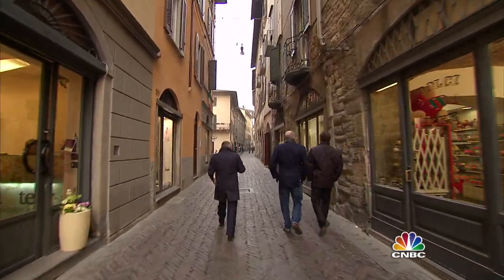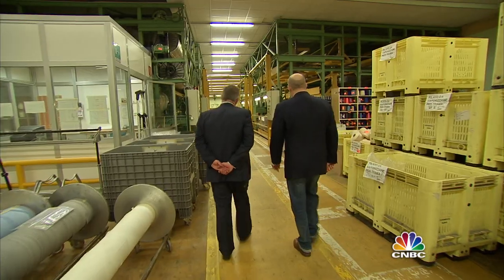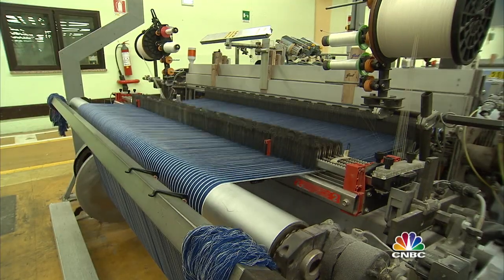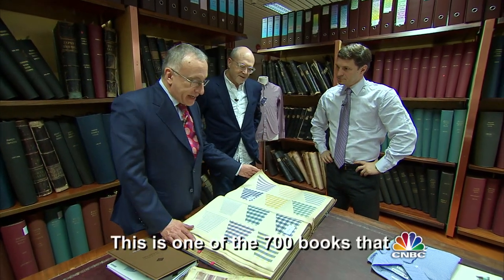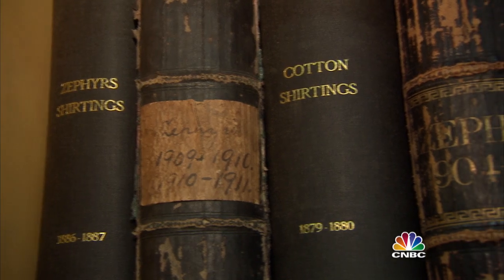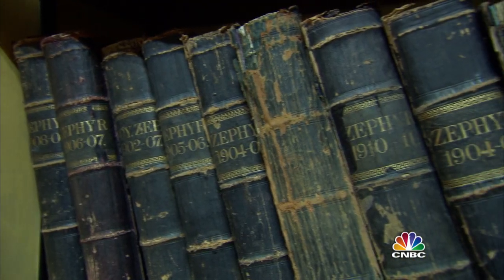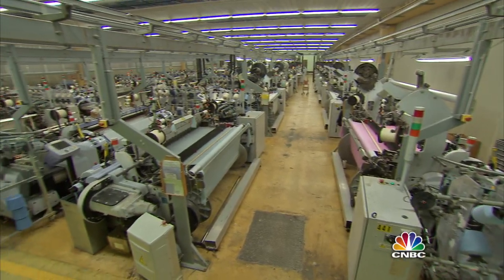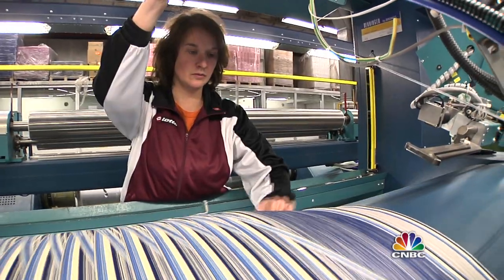How Far Will J.Crew Go For the Right Fabric?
Thursday, May 24th at 10 PM ET/PT on CNBC

CNBC heads to a hundred-year-old mill in Italy with J.Crew CEO Mickey Drexler for a look inside the months-long process of conceiving, creating, and marketing a new line of clothing.

"J.Crew and the Man Who Dressed America" premieres Thursday, May 24th at 10 PM ET/PT on CNBC.